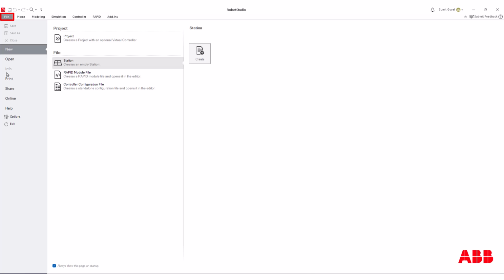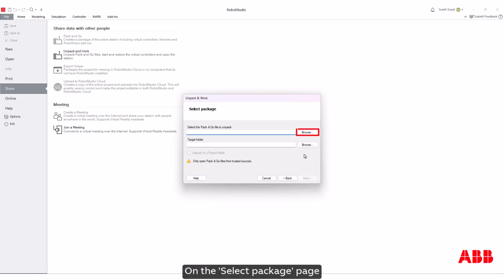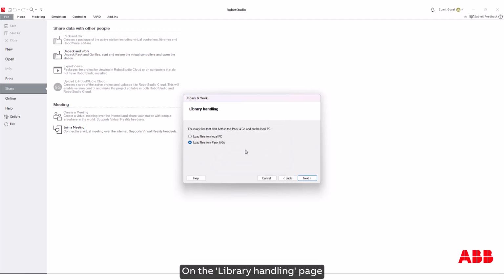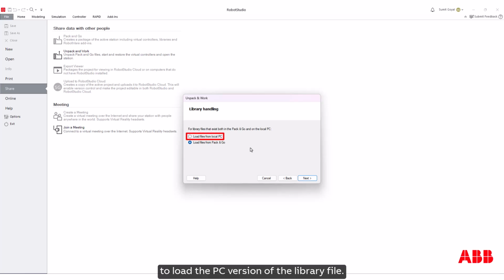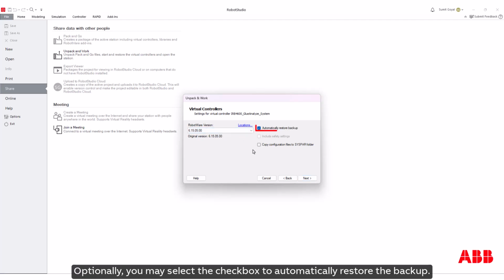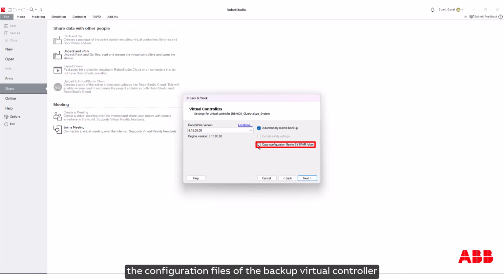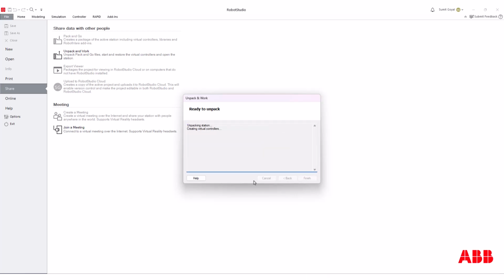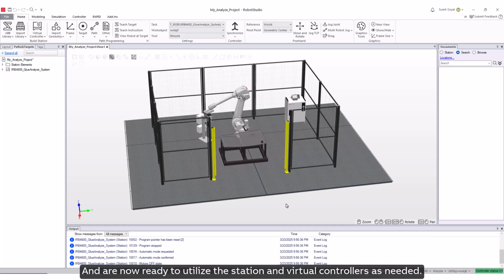RobotStudio® Tutorial – Unpack and Work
Learn how to unpack a RobotStudio station from a Pack and Go file using the Unpack and Work feature, ensuring seamless transfer and setup on a different computer.